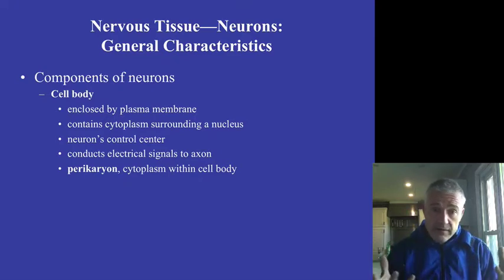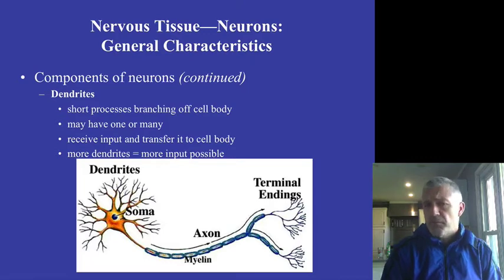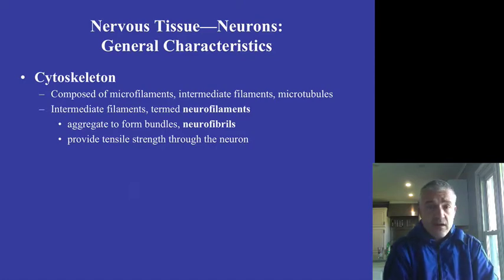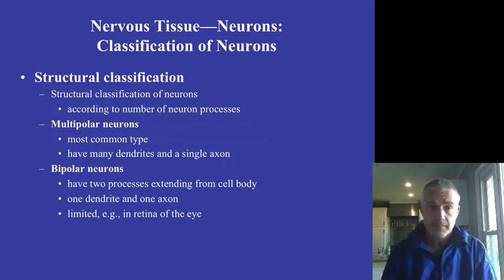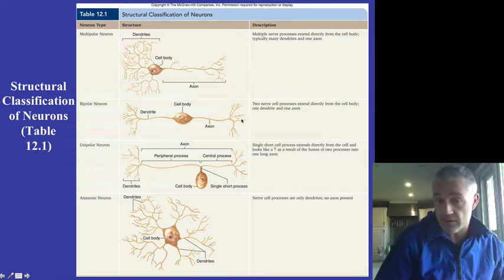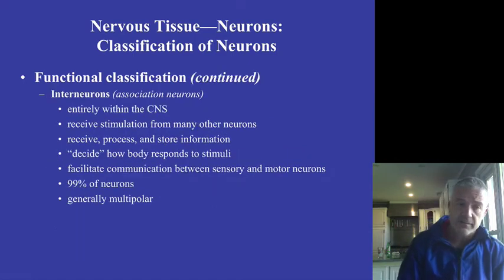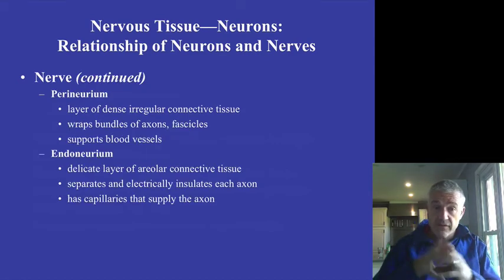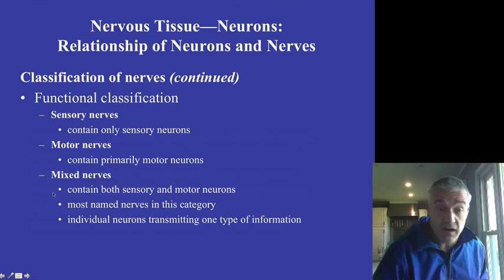Classifications of nerves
Types of nerve cells